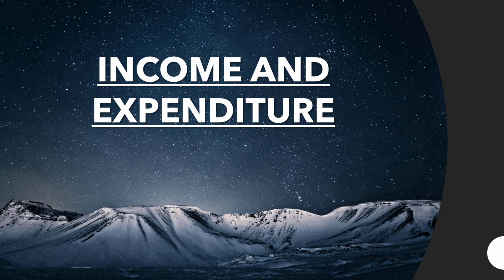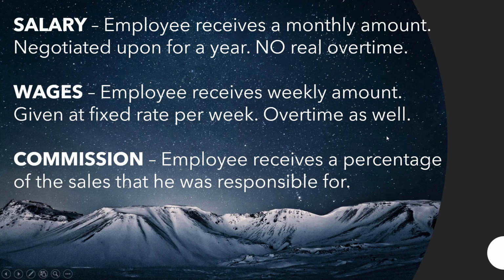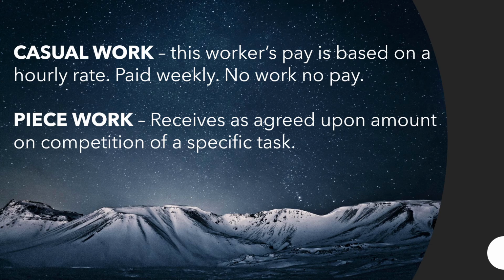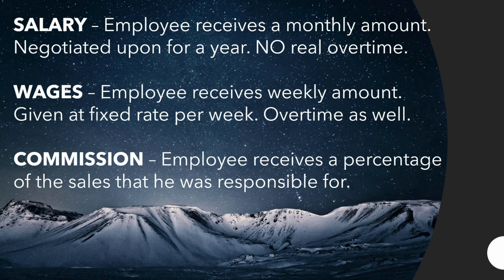Basic Terms around Income and Expenditure | Grade 10 Maths Literacy | IEB & DBE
In this video we look at the Basic Terms around Income and Expenditure for Grade 10
Maths Literacy. 📊

Knowing your financial terminology is essential for answering Maths Lit finance
questions correctly!

📚 WHAT YOU WILL LEARN:
- Key income and expenditure terms
- What income and expenditure mean
- How to use these terms in exam context

🎯 THIS VIDEO IS FOR:
Grade 10 Maths Literacy | IEB & DBE |
2026 exams

🌐 educationwithmrh.lovable.app